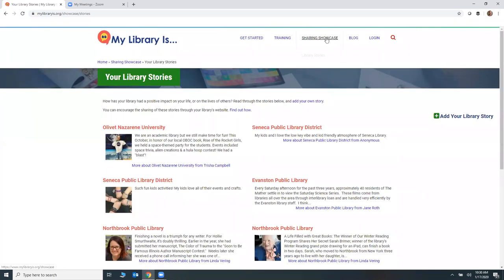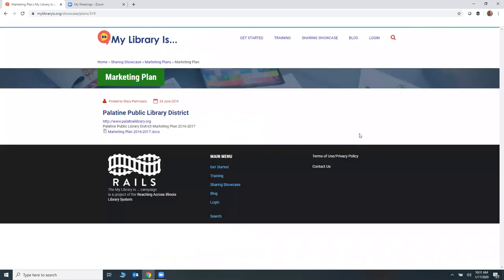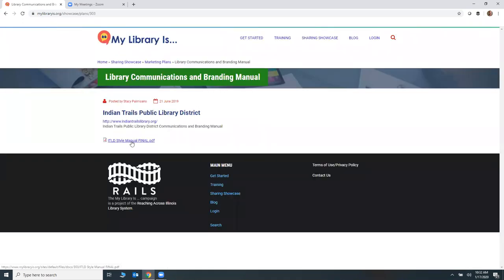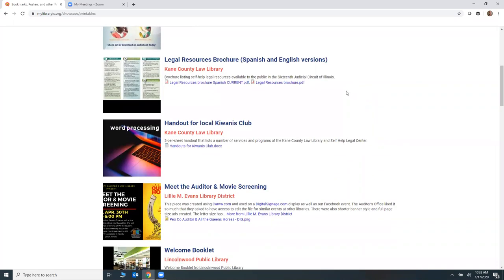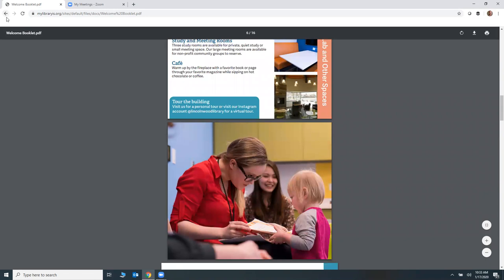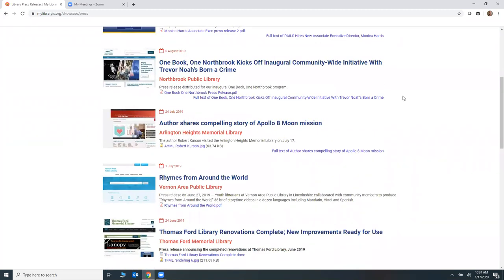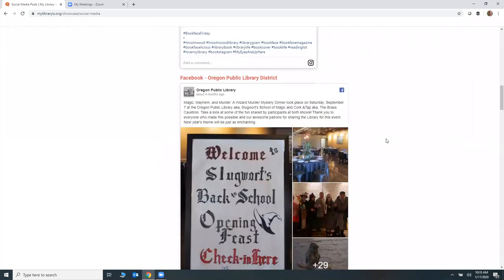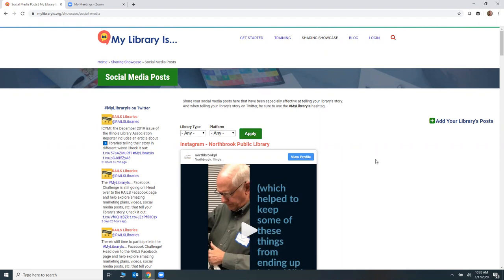My Library Is... Champions Training: Sharing Showcase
An introduction to the Sharing Showcase section of the My Library Is... campaign.